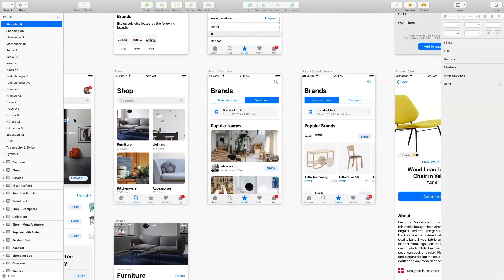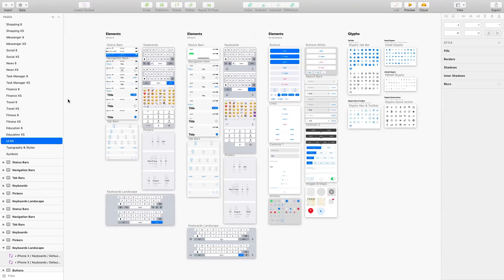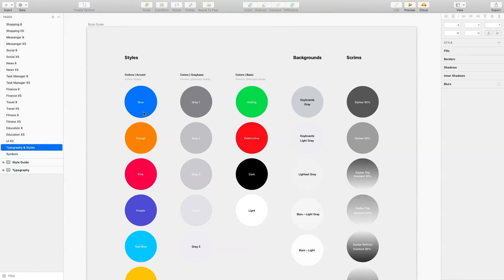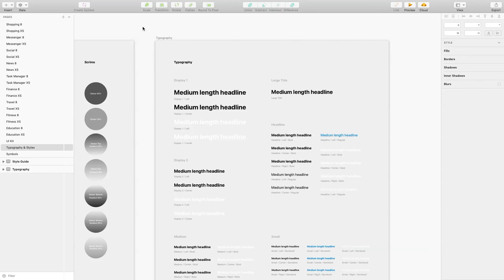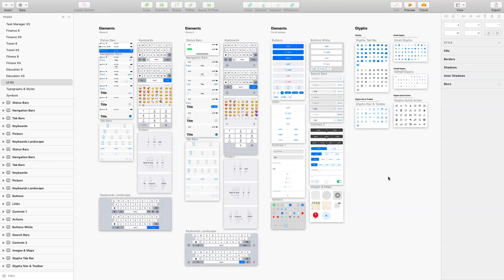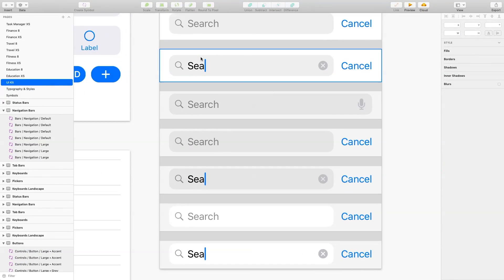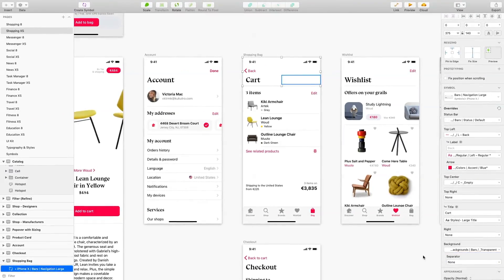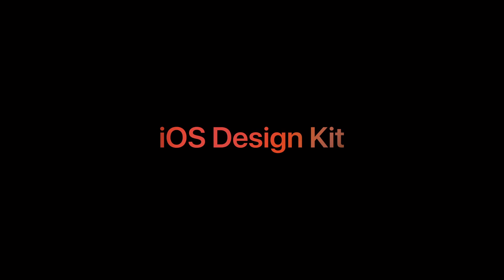iOS Design Kit: How to use in Sketch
iOS Design Kit is the newest library of native iOS templates.

This is a new tutorial clip which shows the most efficient ways of working with iOS Design Kit while using Symbols Library, Text Styles, Overrides and Nested Symbols. Step your game up with iOS Design Kit!